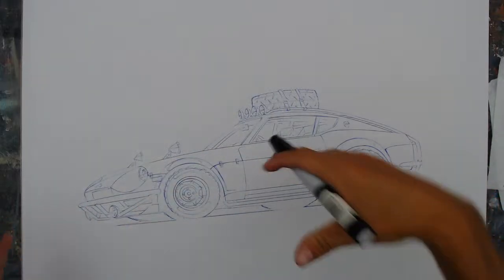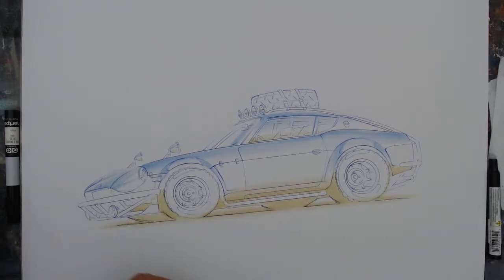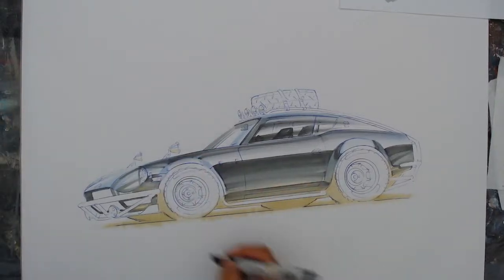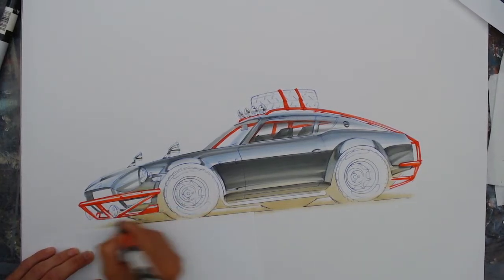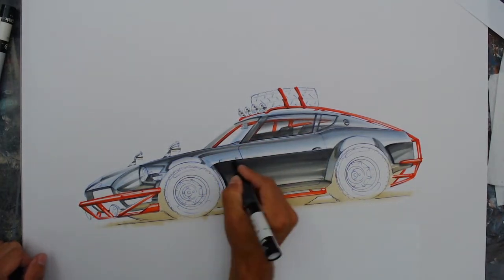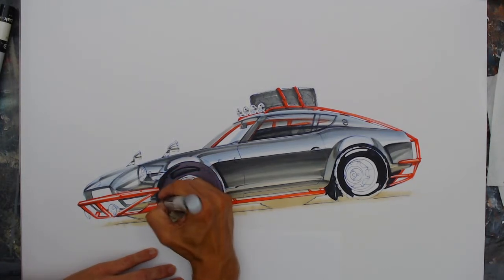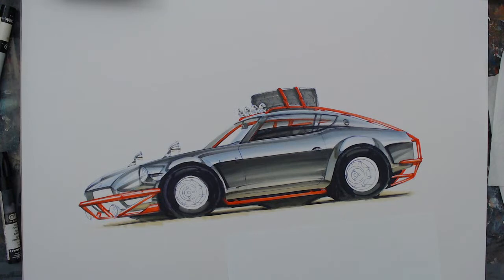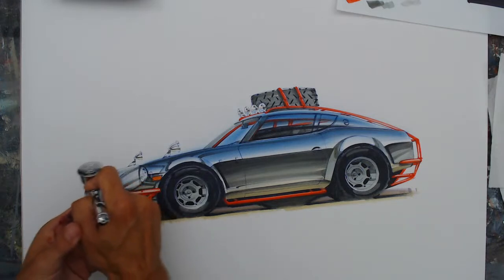Car Design Marker & Airbrush Rendering || How To Draw || Demo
In this demo I'll be doing a traditional rendering using markers, airbrush, acrylics on marker paper. I asked on my IG (pinstripe_chris) for suggestions about what to draw, so it's a surprise for everyone.